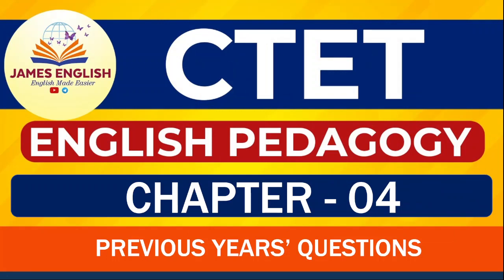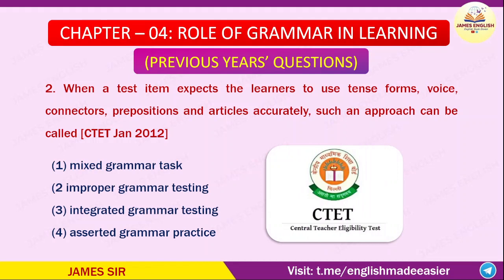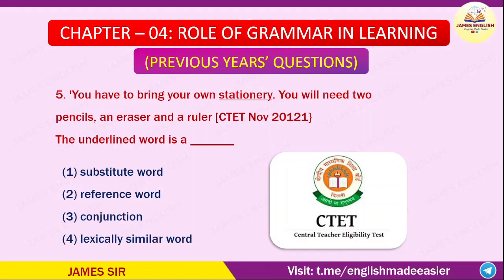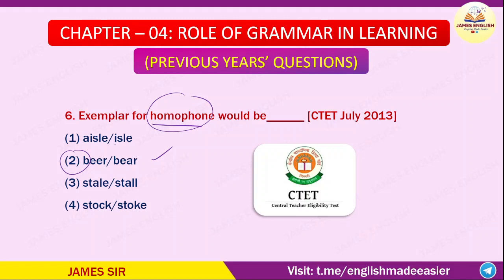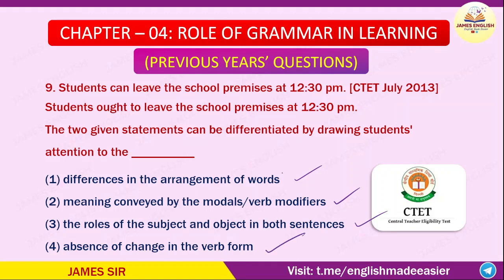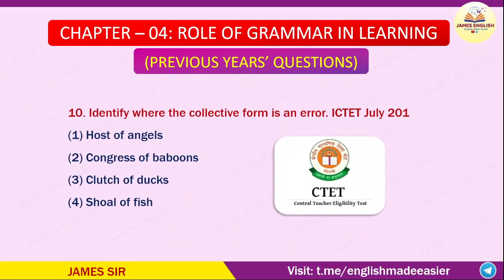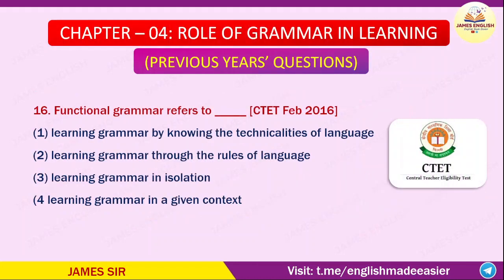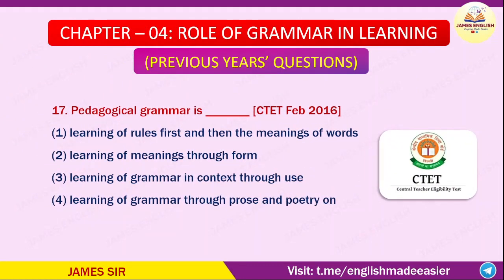CTET CHAPTER 04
THE ROLE OF GRAMMAR IN LEARNING LANGUAGE